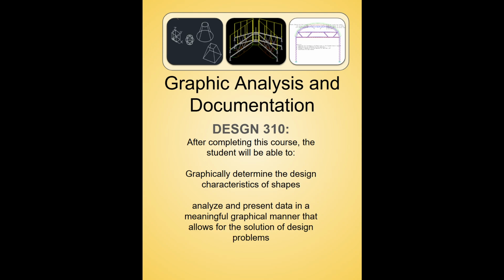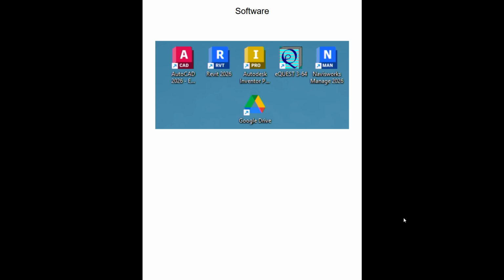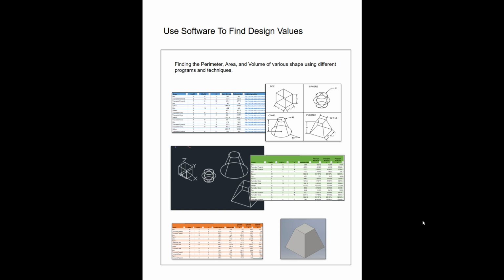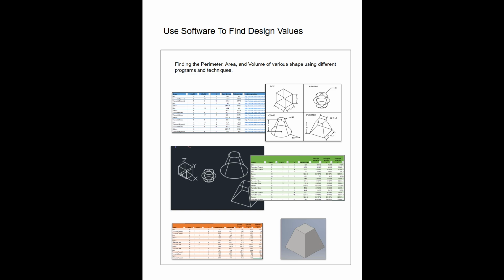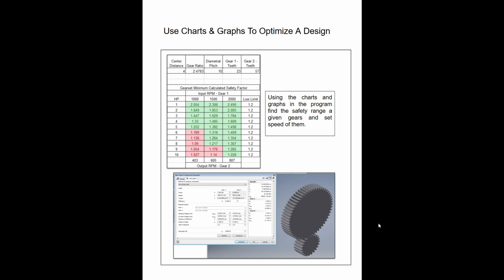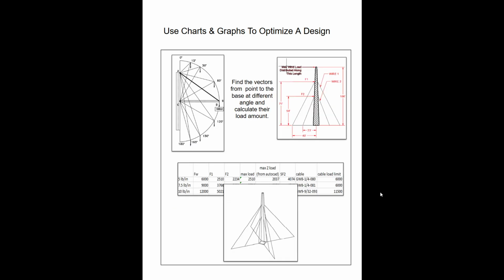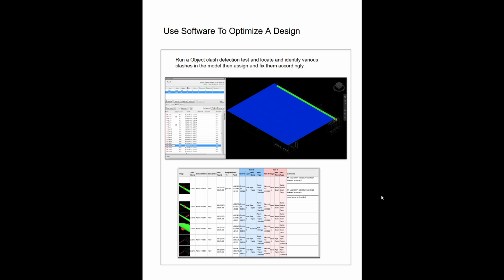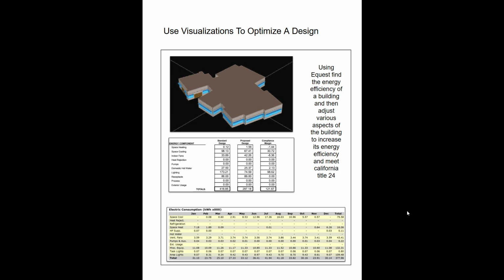310 About Graphic Analysis And Documentation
310   About Graphic Analysis And Documentation